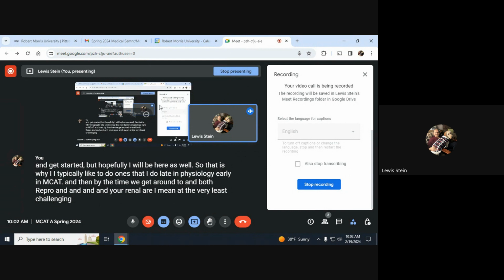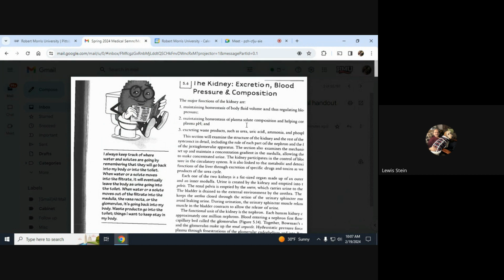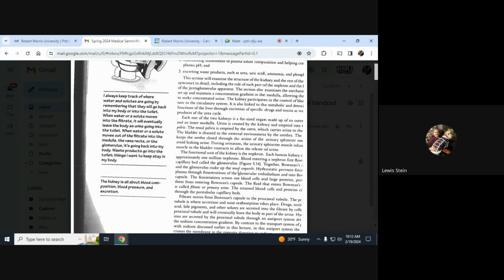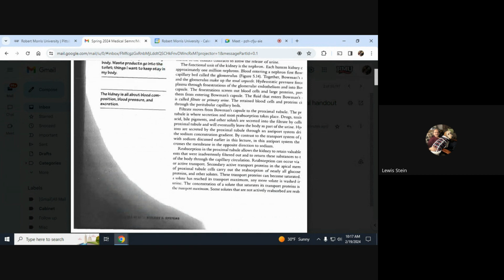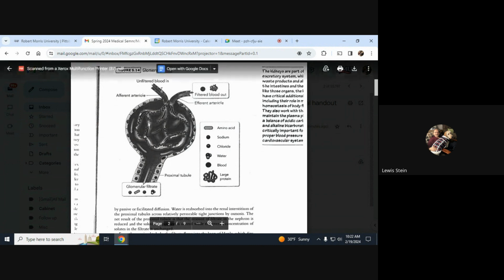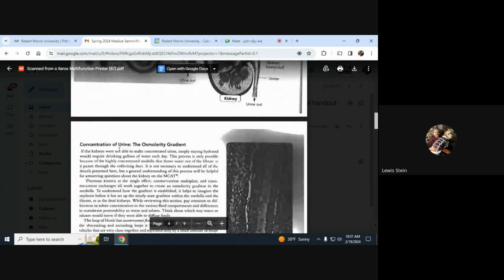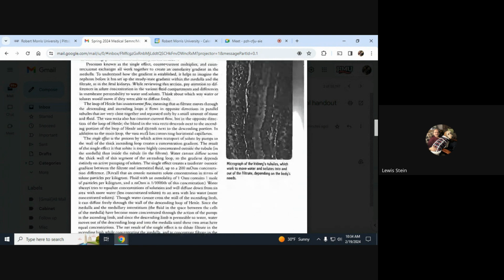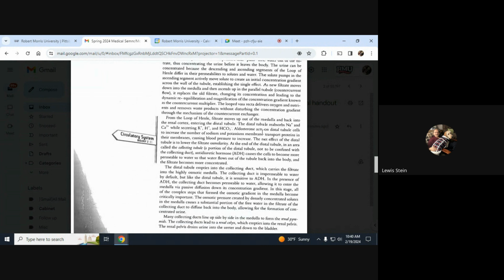MCAT A Spring 2024 2024 02 19 10 02 GMT 5